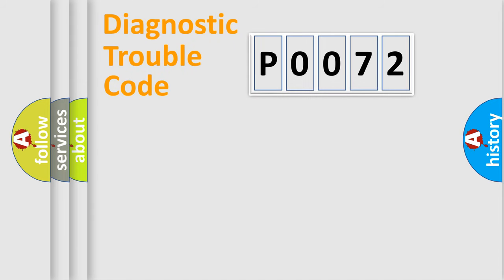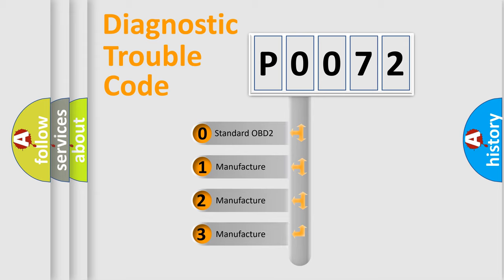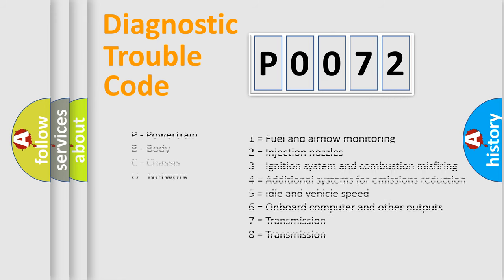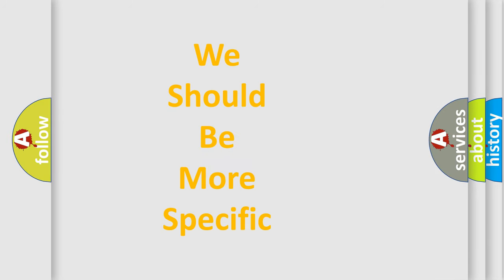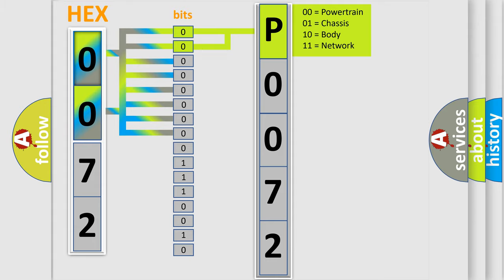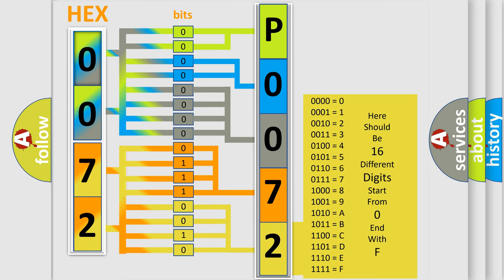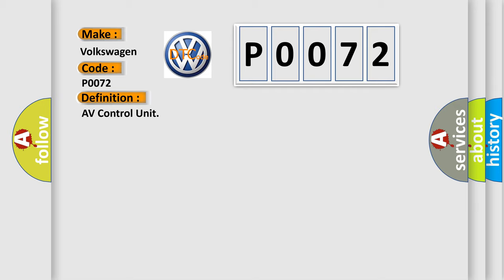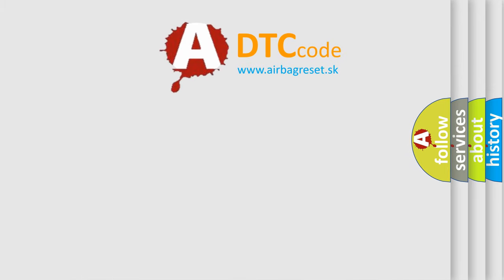DTC Volkswagen P0072 Short Explanation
Contents:
0:21 Basic DTC analysis according to OBD2 protocol standard.
1:48 Insight into programming
2:58 A diagnostically understandable description of the Diagnostic Trouble Code
3:05 Basic error definition

Make:
Volkswagen
Code:
P0072
Definition:
AV Control Unit
Description:
AV control unit malfunction is detected.